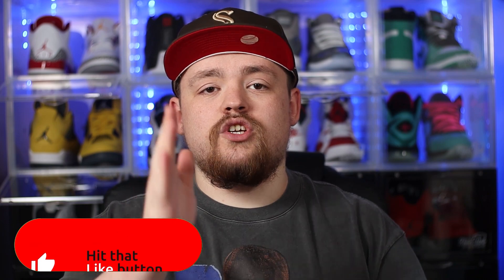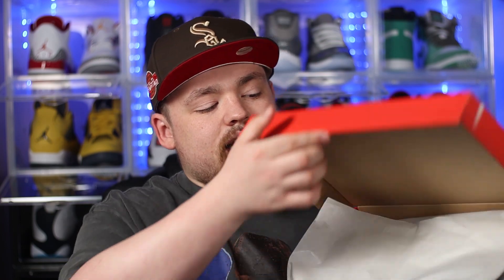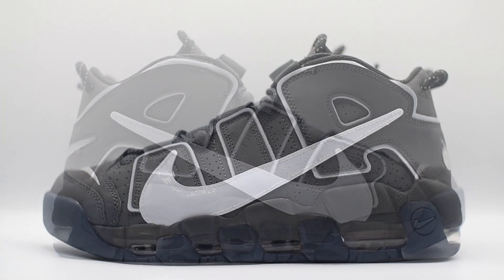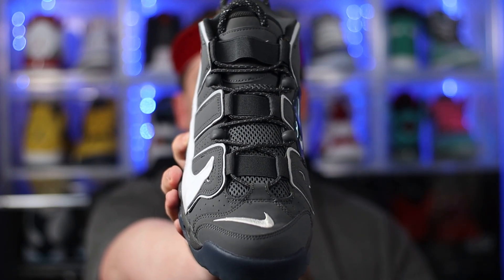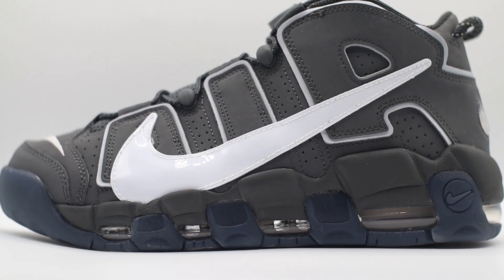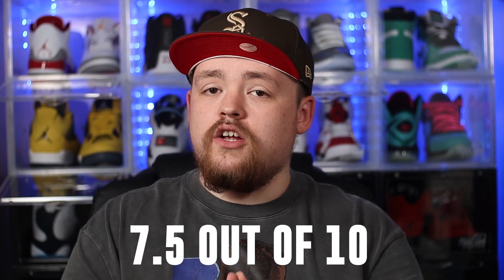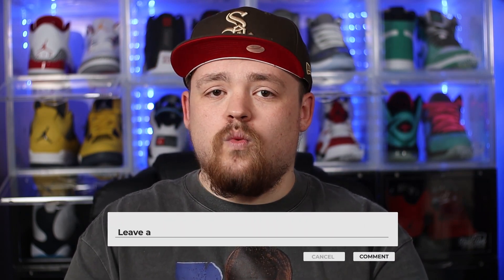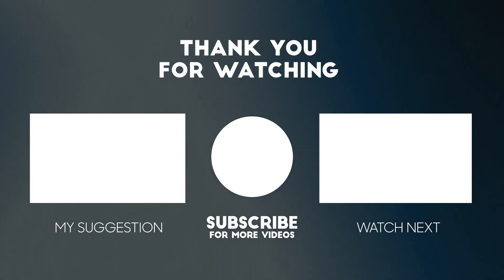Nike Air More Uptempo 'Copy Paste' Detailed Review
Welcome back to ACS Sneakers, today we are taking a look at the recently released Nike Aire More Uptempo 96 'Copy Paste'